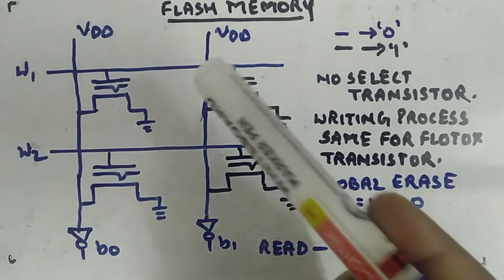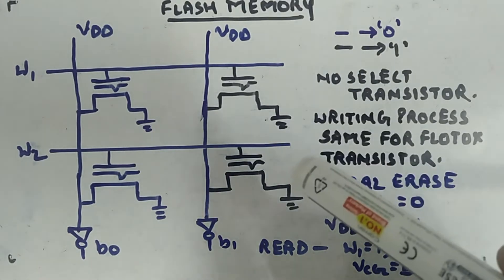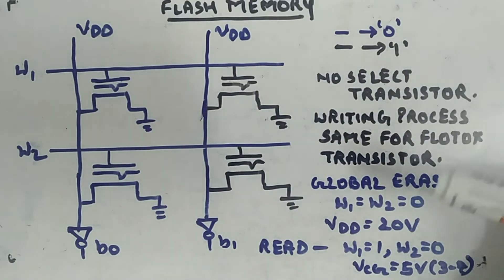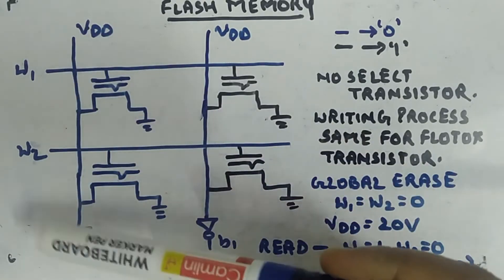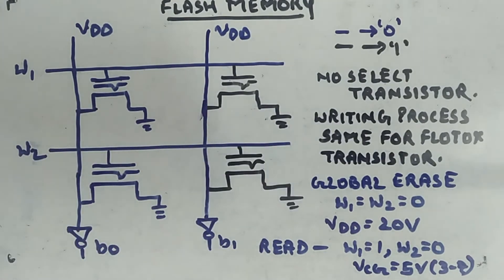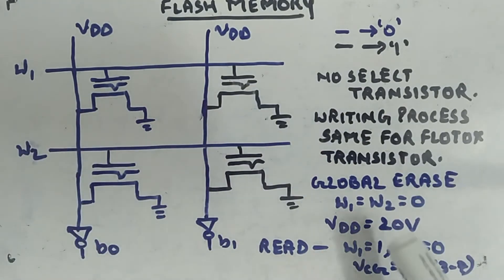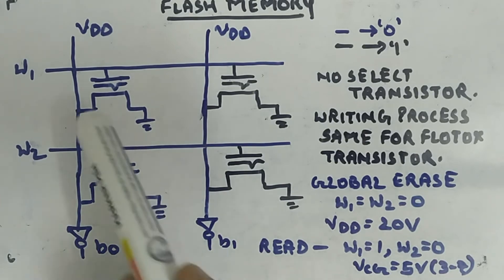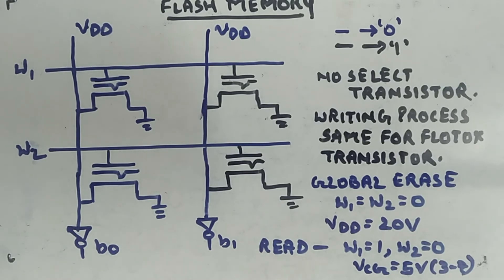Flash Memory - Digital Circuits and Logic Design